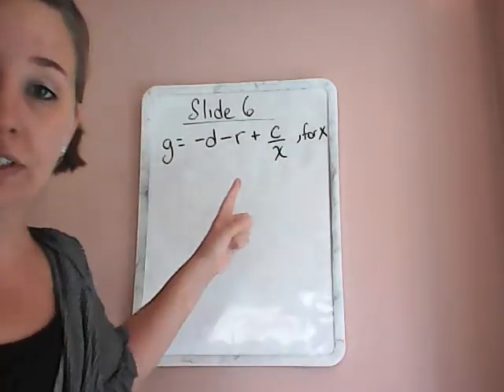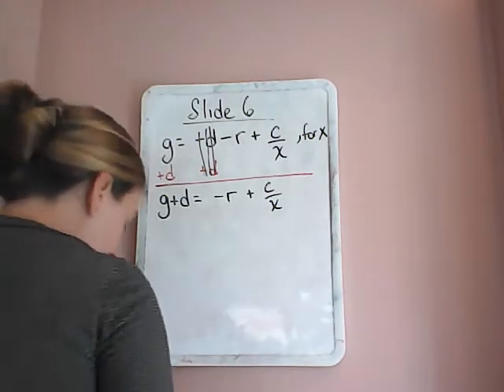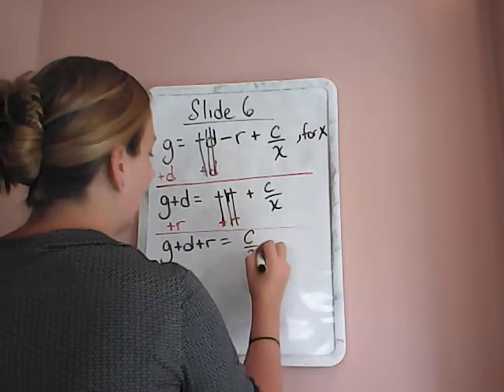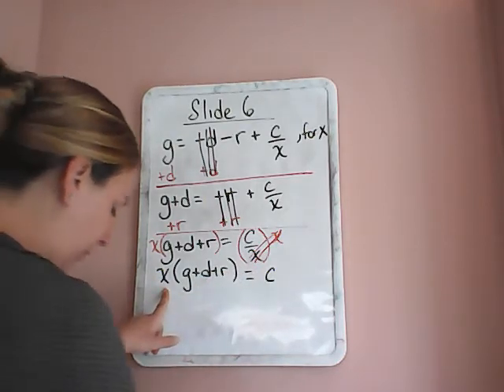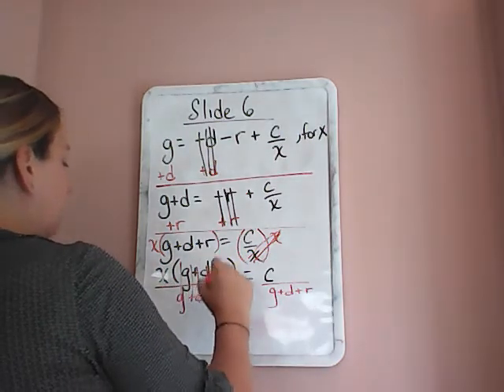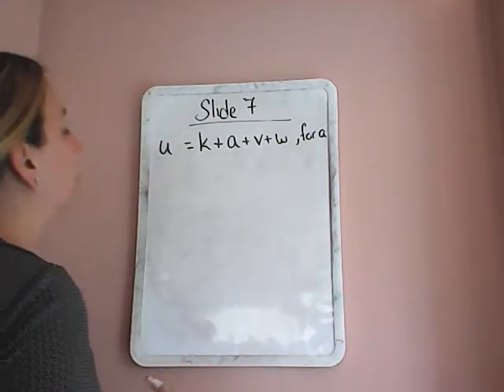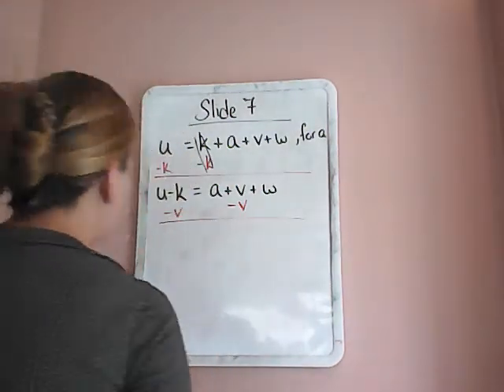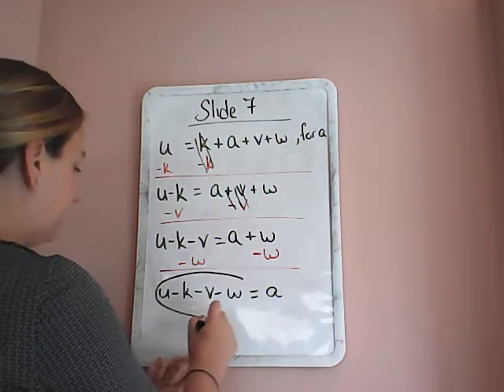Literal Equations- No Numbers